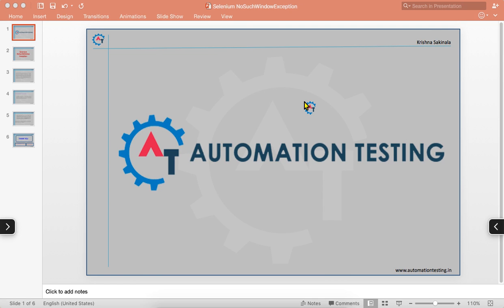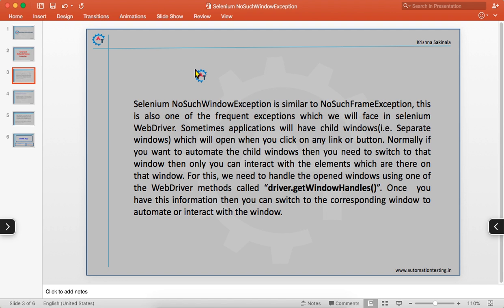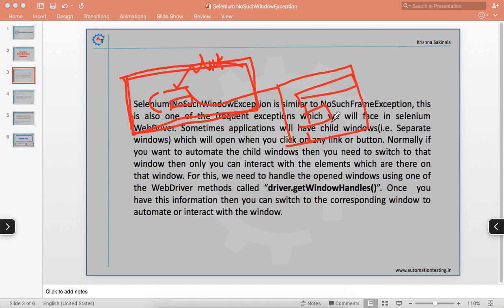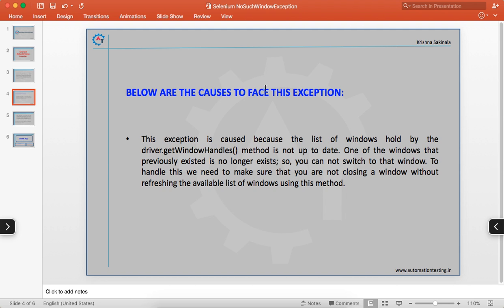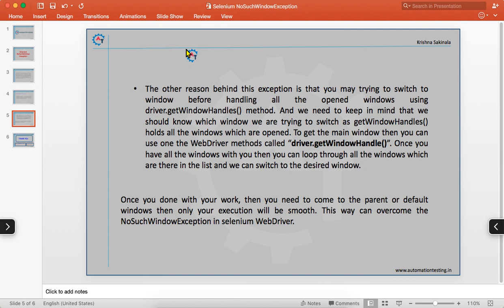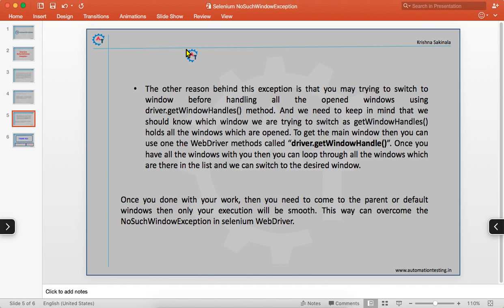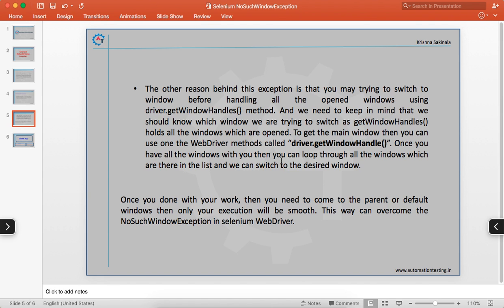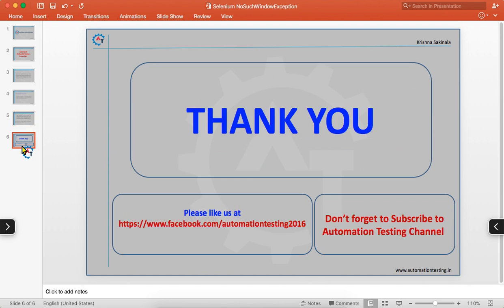Selenium NoSuchWindowException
Please use the following link to install the Katalon Studio:

Selenium NoSuchWindowException is similar to NoSuchFrameException, this is also one of the frequent exceptions which we will face in selenium webdriver. Sometimes applications will have child windows(i.e. Separate windows) which will open when you click on any link or button. Normally if you want to automate the child windows then you need to switch to that window then only you can interact with the elements which are there on that window. To overcome this, we need to handle the opened windows using one of the webdriver methods called “driver.getWindowHandles()”. Once  you have this information then you can switch to the corresponding window to automate or interact with the window.